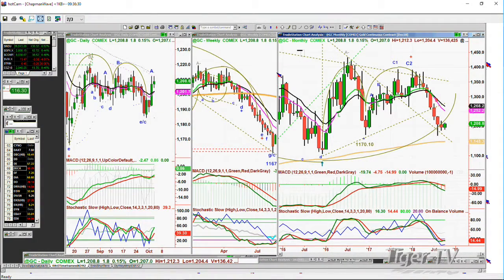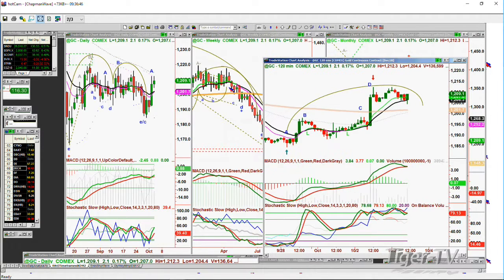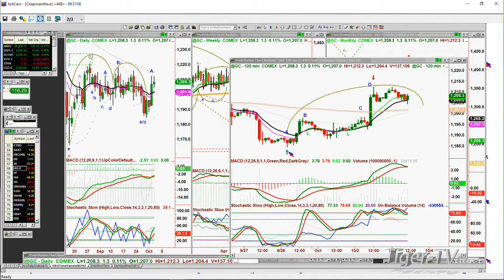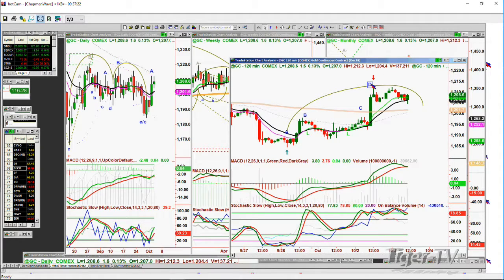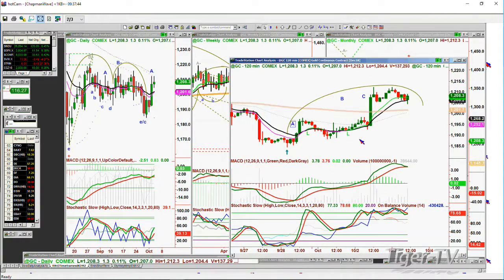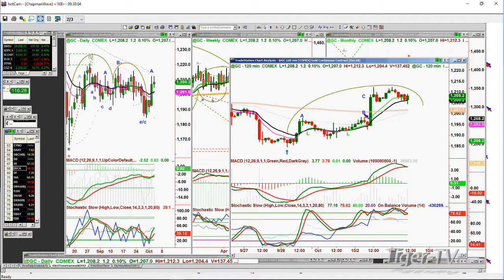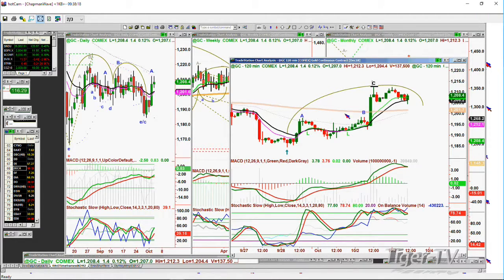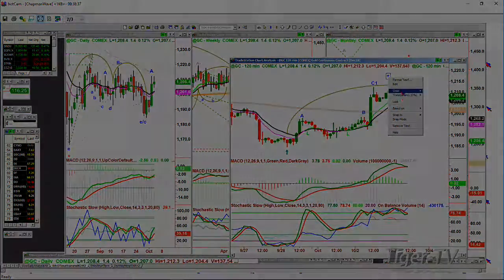Basil Chapman Talks Gold And Lows vs Highs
Caller is interested in talking Gold,  lows vs highs and more.